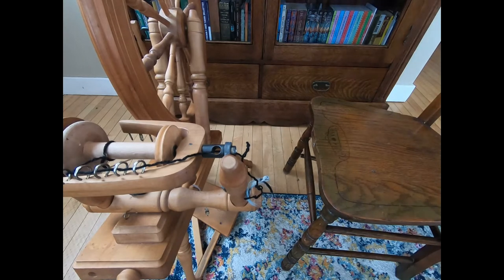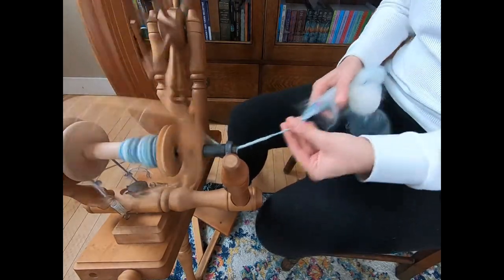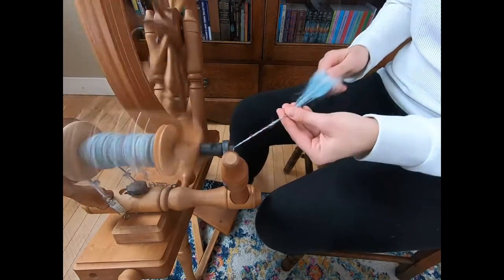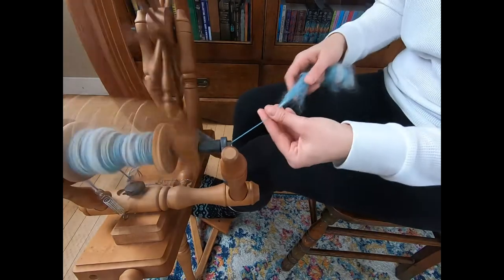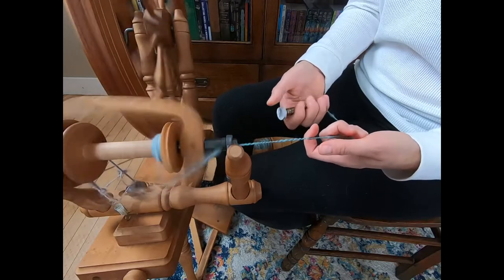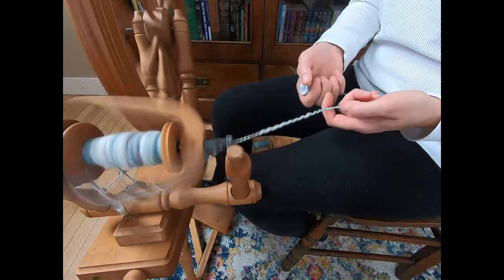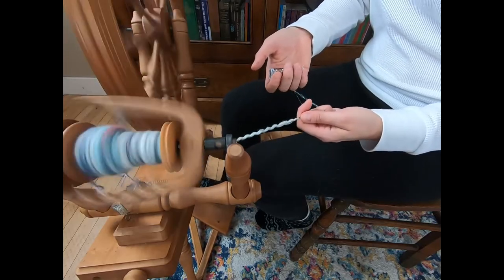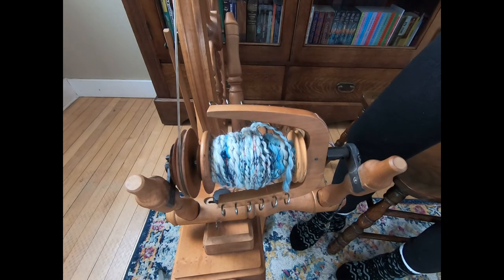Spinning fiber from the Daisy Fiber Co Blending Board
Fiber was blended in novice fashion on the Daisy Fiber Co. Blending Board.